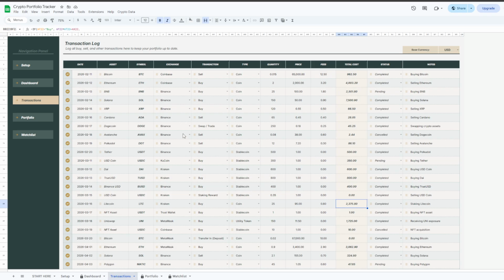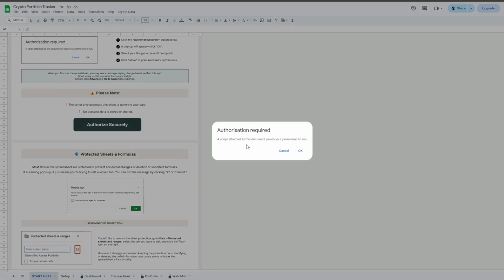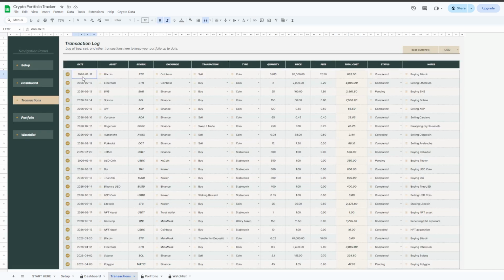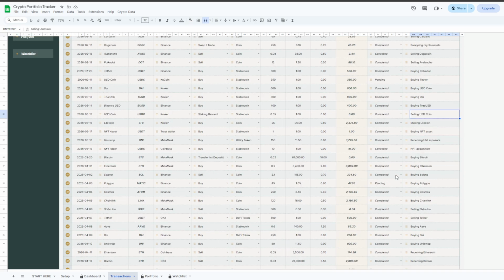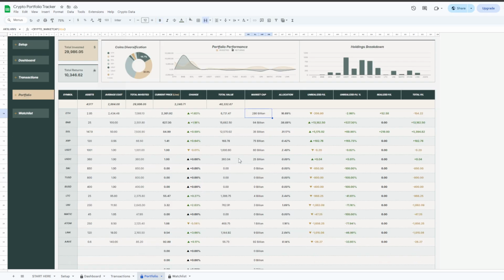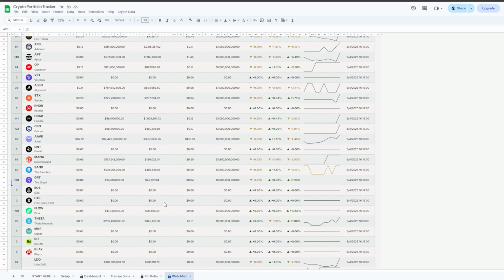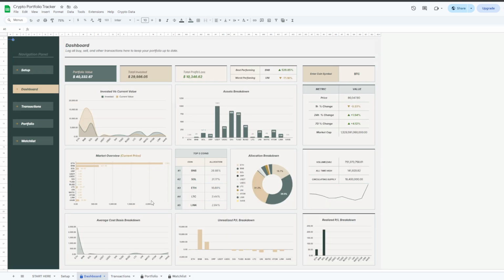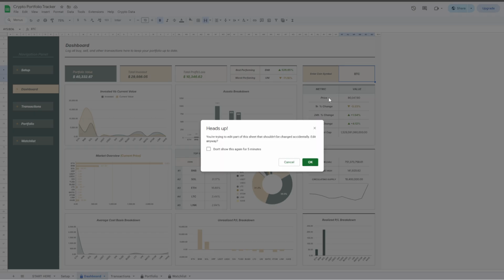Crypto Portfolio Tracker Spreadsheet Tutorial | Monitor Everything in One Place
Track your Crypto portfolio all in one powerful Google Sheets tracker! This step-by-step tutorial shows you exactly how to use our Crypto Portfolio Tracker to simplify your investment management and stay on top of your performance.

✅ Included in This Spreadsheet

• Setup Tab – Quickly configure your portfolio, add exchanges or wallets, and personalize your tracking system.
 • Dashboard – View a real-time overview of your portfolio value, allocation, gains/losses, and key performance metrics.
 • Transaction Log – Record all your crypto transactions, including buys, sells, and transfers, in one organized table.
 • Portfolio Tracker – Monitor your holdings, cost basis, current value, and unrealized profits or losses at a glance.
 • Watchlist – Track potential coins, monitor prices, and analyze opportunities before adding them to your portfolio.

✅ TIMESTAMPS

00:00 Intro
00:24 Tabs Protection
00:47 Authorization (Crypto Data)
01:12 Setup Tab
01:30 Transaction Log
02:30 Portfolio Tracker
03:20 Watchlist
04:00 Dashboard